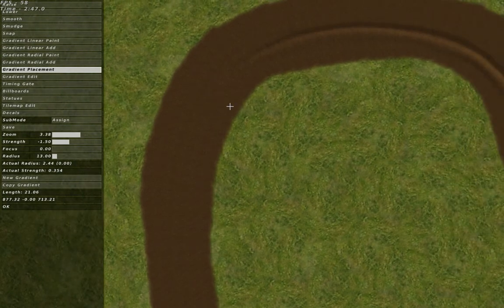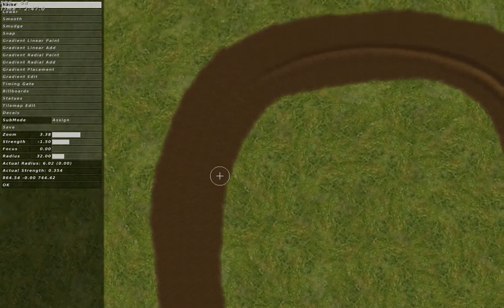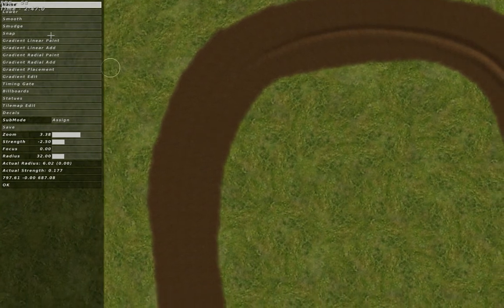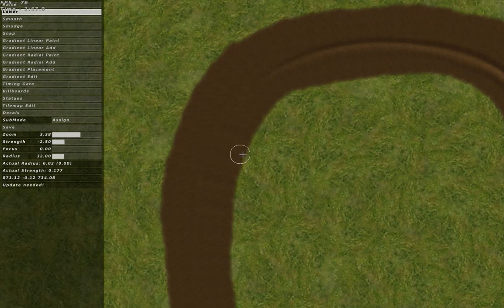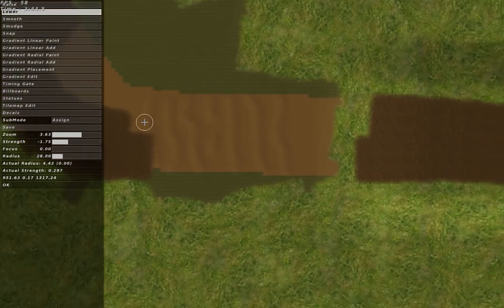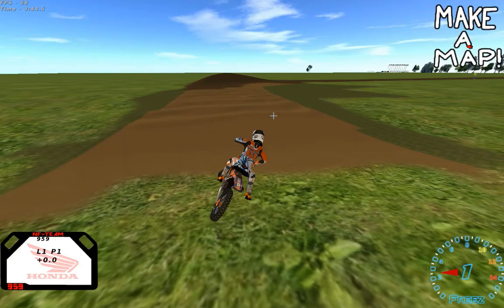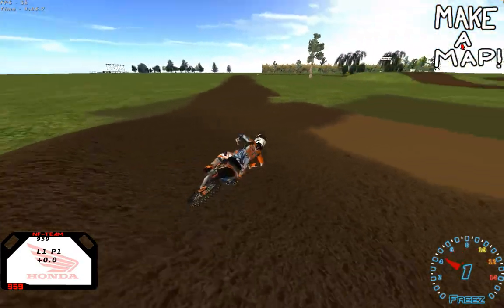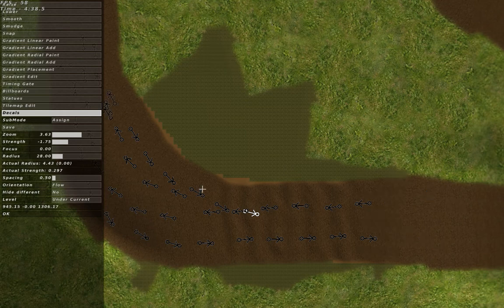Breaking Bumps / Bumps - Track Editing - Mx Simulator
Easy way on how to make breaking bumps. The video guides you through the few steps.

Focus: 0
Strength: -2.00 to -3.25
Actual radius (for the outer circle): 3-6ft

First make a few "lines" next to each other, start the new one off next to the old one so they are next to each other. Than make a lower in between each raise, as in the video.

Try and mix with the numbers, to come up with those that works good for your track. Also mix sizes to make it more real, and not as "perfect" as it can appear otherwise. But again, it comes down to each track.